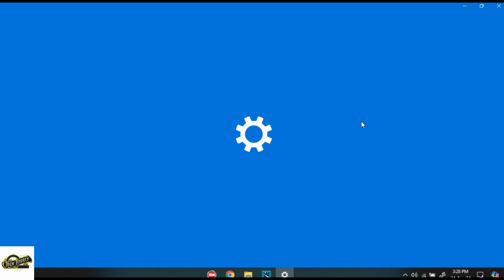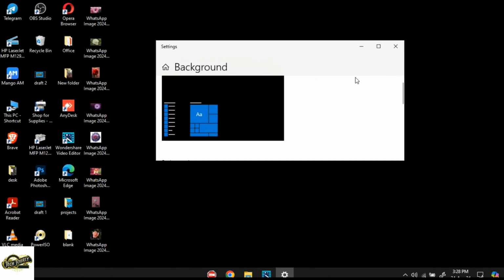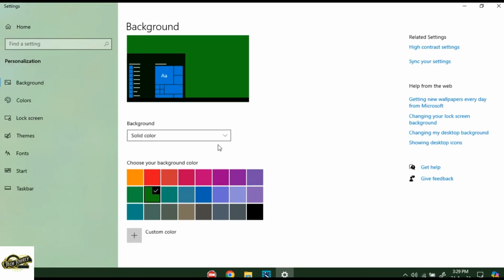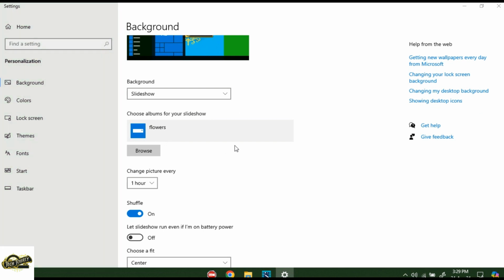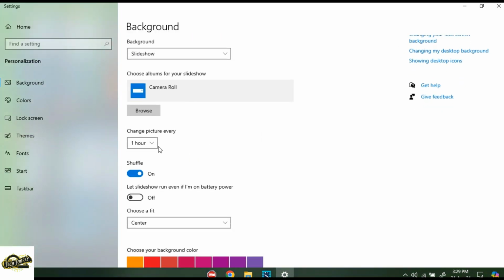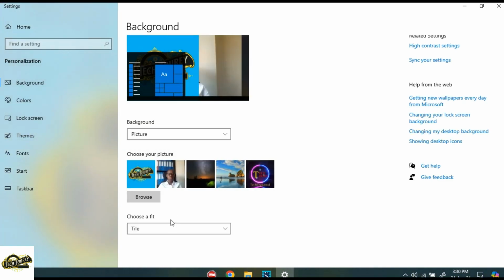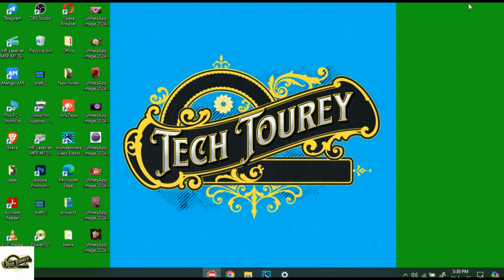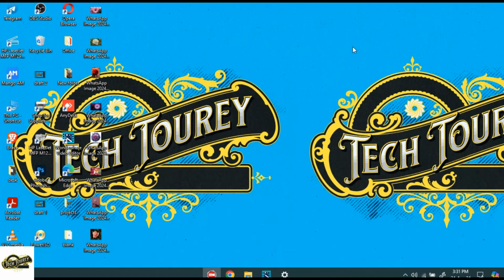HOW TO CHANGE YOUR COMPUTER BACKGROUND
Quick Guide: Changing Computer Wallpapers

HOW TO CHANGE YOUR COMPUTER BACKGROUND ON WINDOWS 10 & 11
🖥️ Welcome to TECH TOUREY 🌟

Looking to freshen up your desktop? You've come to the right place!

🔍 Dive into the world of Windows customization with easy-to-follow tutorials on changing your computer background on both Windows 10 and 11. Whether you're seeking a serene landscape 🏞️, a motivational quote ✨, or a vibrant digital art piece 🎨, we've got you covered.

💻 Join us as we explore step-by-step guides, handy tips, and creative ideas to personalize your digital workspace. From selecting the perfect wallpaper to mastering advanced customization techniques, our videos are tailored to help you express your unique style and boost productivity.